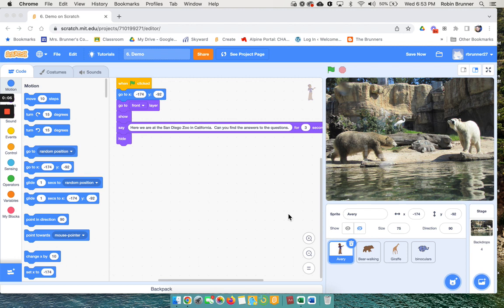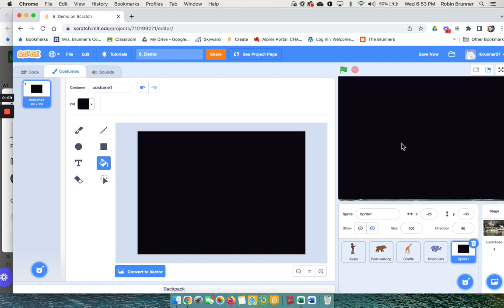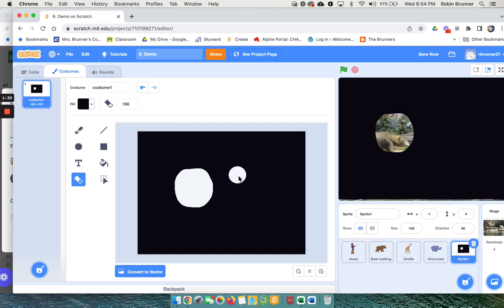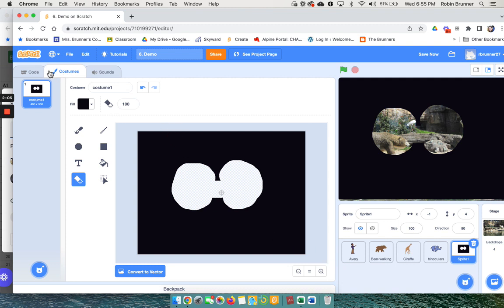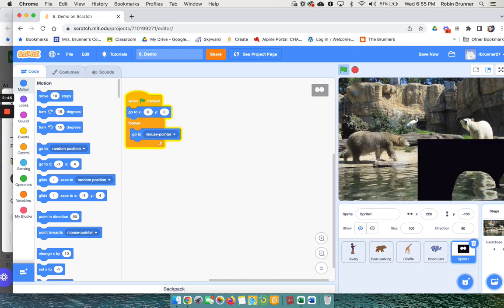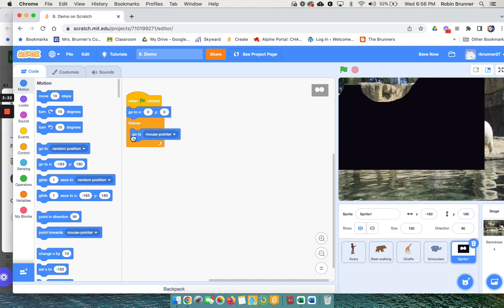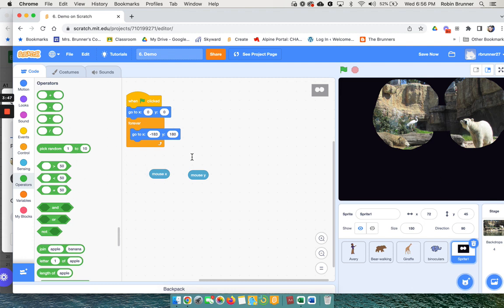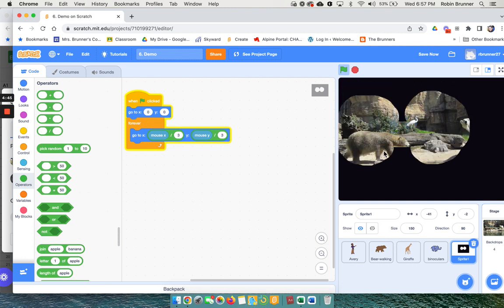6 Field Trip Code Binoculars